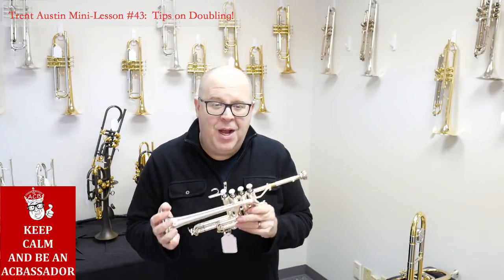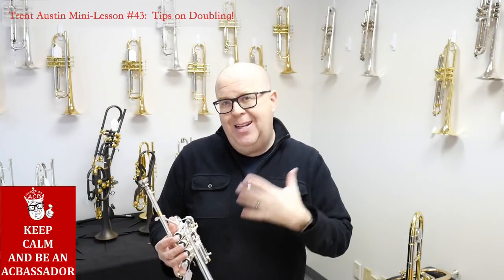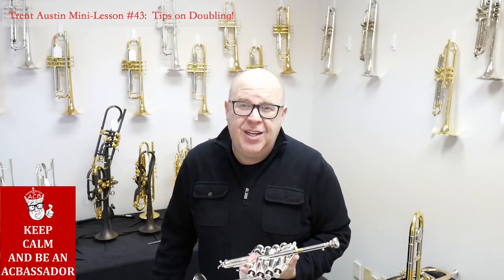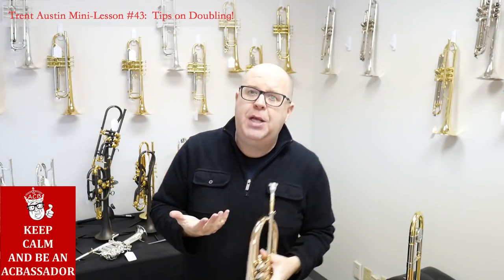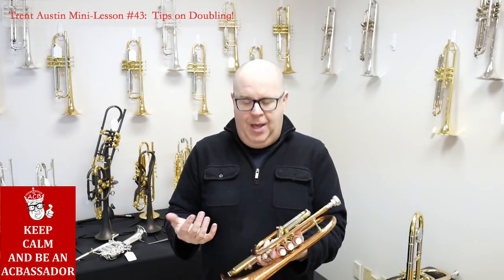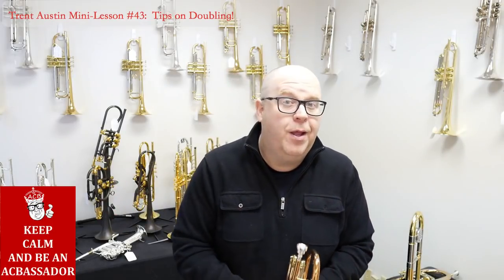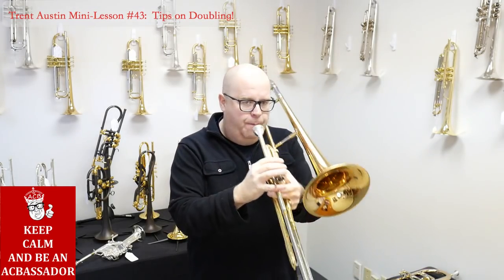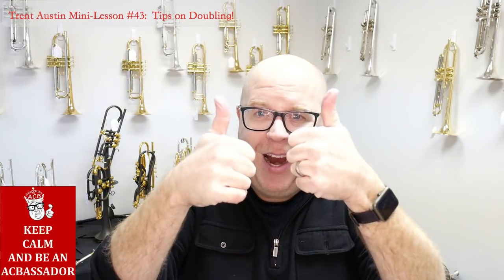Trent Austin Mini-lesson #43: Tips on Doubling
Expanding your musical horizons beyond your Bb trumpet? Here are some tips about doubling on different brass instruments:

0:25 Tailor your intensity and airstream to the instrument you're playing. You can't play picc with the same air as your larger horns. Practice with simple melodic exercises, slurs, etc. Find the balance with the resistance of the horn.

2:18 The flugelhorn is a small bore instrument. Don't try to force it.

3:25 Playing an extra-large bore cornet? You could put a ton of air through the horn, but overblowing and heavy articulation won't get you the best results.

4:05 Practice on your doubling instruments. Get comfortable with the intonation and slotting. If you just pick it up when you get to the gig, you won't have reliable results.

4:40 Valve trombone can be fun, but again it's a whole different air stream.

5:34 When I practice my doubling instruments, I always start with the horn with the shortest amount of tubing at go to the longest.

Hope these tips help you out on your doubling journey. Want a private lesson?

Have a suggestion for an upcoming Mini-Lesson? Thanks so much for your great support of the shop!